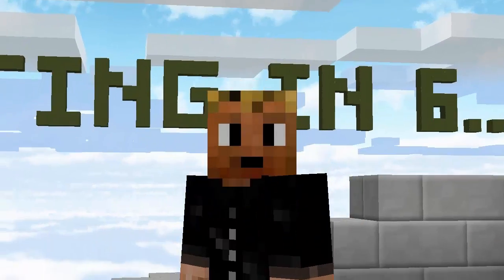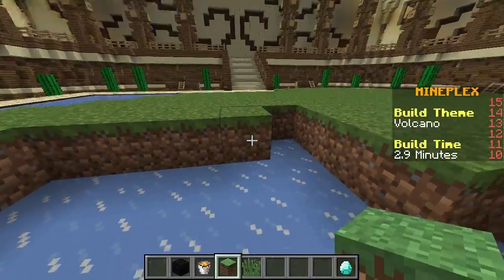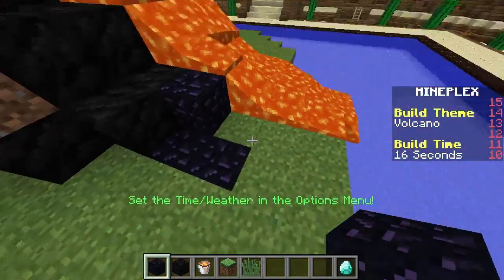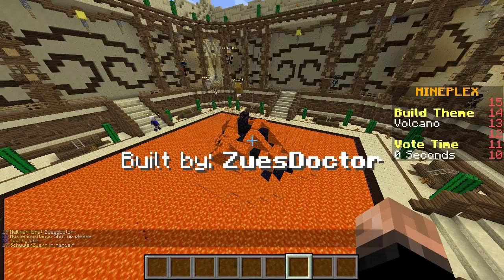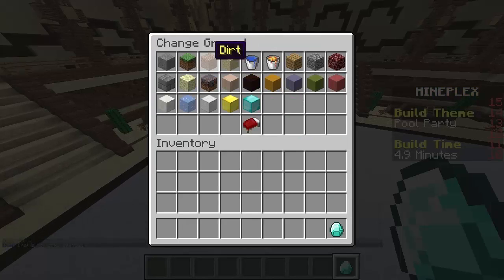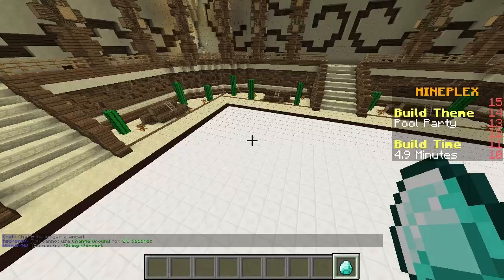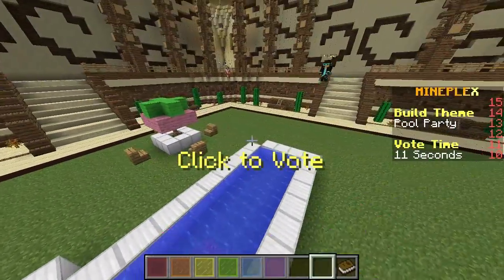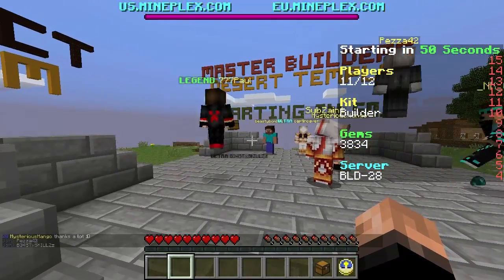Minecraft: Master Builders - IM A WINNER (#2)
So today I play another round of master builders and for once in meh life I feel acomplished. I CAN NOW DO ANYTHING MUHAHAHAHHAHA